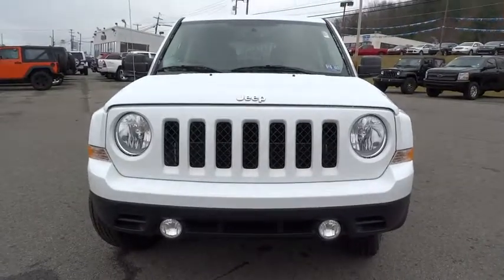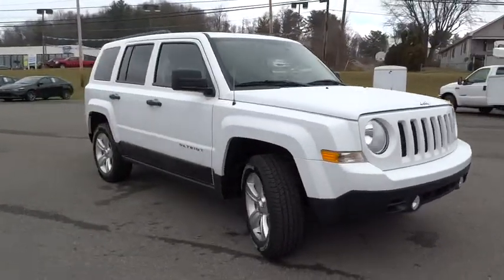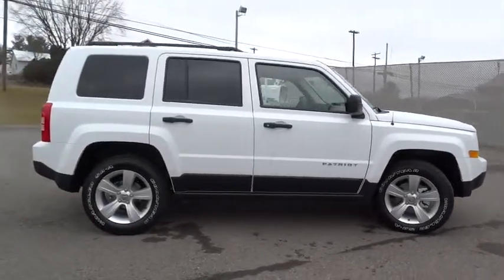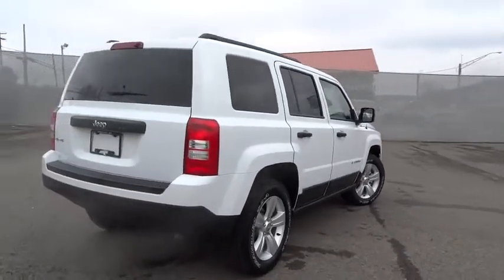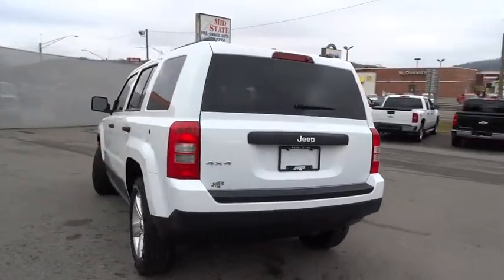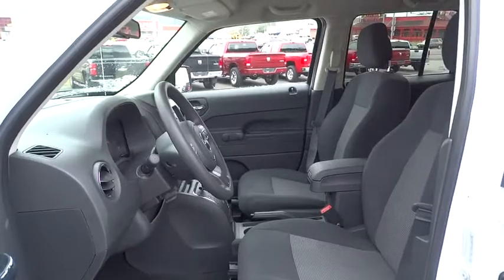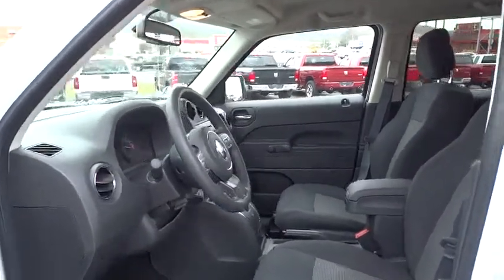2015 Jeep Patriot Beckley, Lewisburg, Princeton, Charleston, Summersville, WV 5142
2015 Jeep Patriot
Sheets Chrysler Dodge Jeep: Servicing Beckley West Virginia near Lewisburg, Princeton, Charleston, and Summersville, WV.

Sheets Chrysler Jeep Dodge
250 Auto Plaza Drive